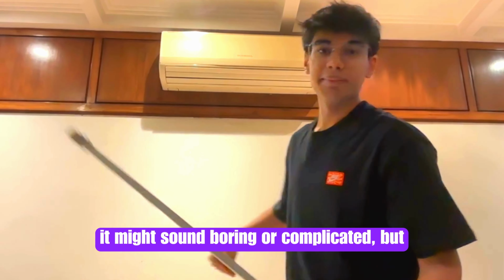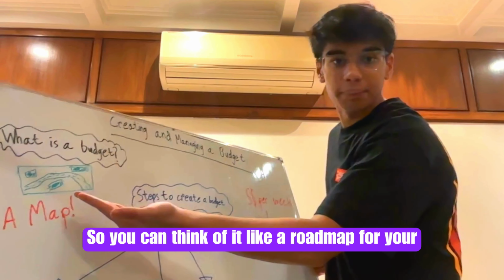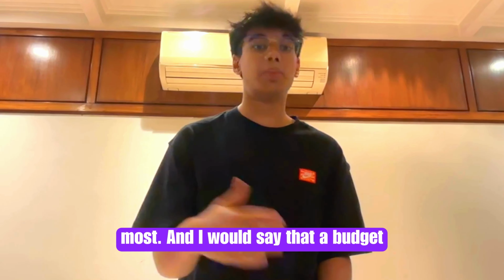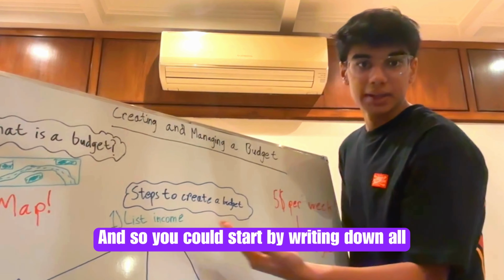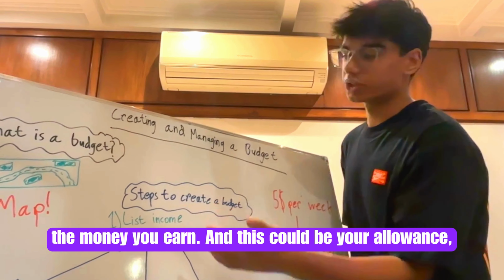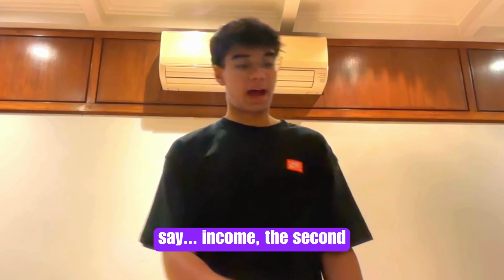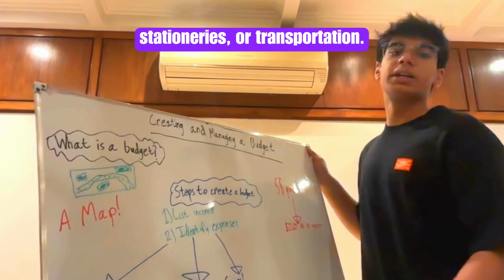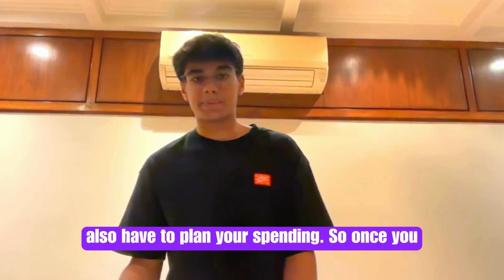Master the Basics of Budgeting | Financial Literacy Program | Chapter 2.1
🎯 Welcome to Chapter 2: Budgeting and Money Management!

In this video, we’re diving into Section 2.1: Creating and Managing a Budget – the essential first step toward taking control of your finances. A budget is more than just numbers on a page; it’s your personal roadmap to financial stability and success. Explore this lesson with Shahzaib Karim.

💡 Here’s What You’ll Learn in This Video:
1️⃣ What is a Budget?

Understand the purpose and importance of a budget in managing your money.
2️⃣ Steps to Create Your Own Budget:

Listing your income: From allowances to part-time jobs, document all sources.
Tracking your expenses: Learn to categorize them into needs, wants, and savings.
Planning your spending: Allocate your money wisely and set achievable goals.
Sticking to your budget: Tips to stay disciplined and adapt as needed.
3️⃣ Pro Tips for Budgeting Success:

How to balance enjoying your money now while securing your financial future.
Why regular review and adjustment are key to maintaining a relevant budget.
📊 By the end of this video, you’ll have the tools and confidence to create a personalized budget that works for your life and goals. Whether you’re a student, young professional, or simply looking to improve your money management skills, this video is for you!

📈 Let’s grow your financial skills together!